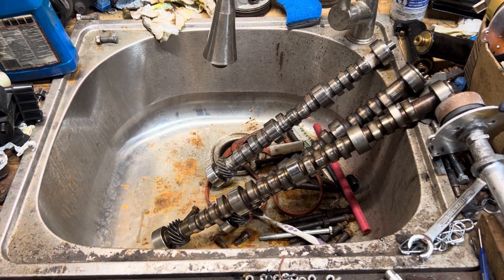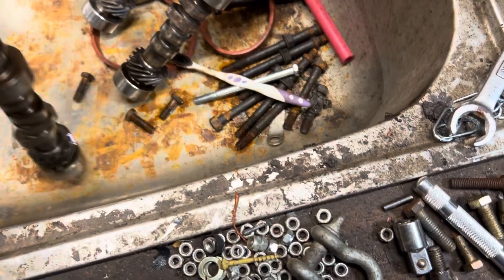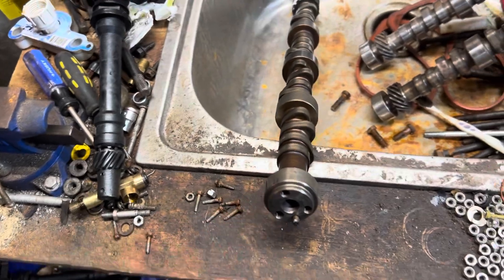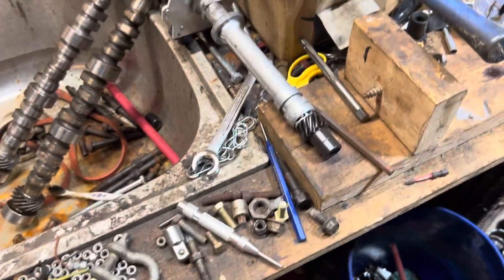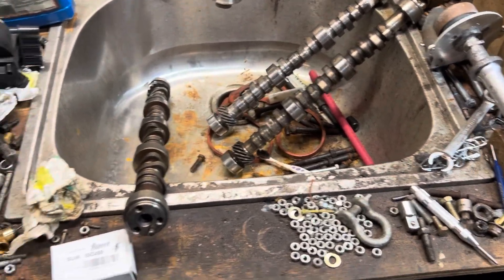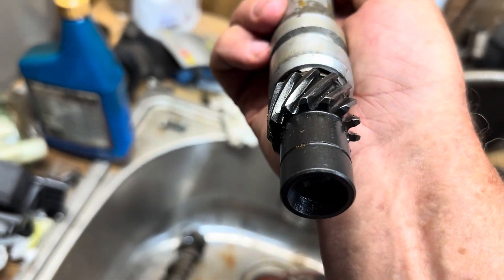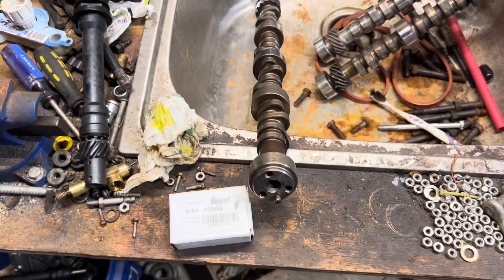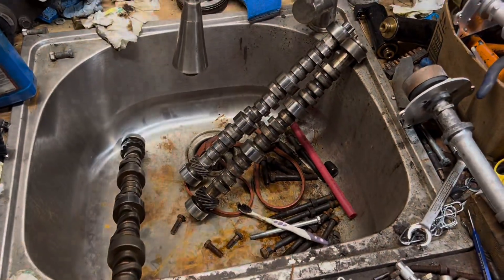1a - Why Is a Melonized Gear Included?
In this video I discuss melonized distributor gears  and why you need one on some ignition kits. Simply put melonized gears are the longest lasting distributor gear you can buy. GM uses them on all v8 engines after 1996. The v6 engines did not have melonized gears but I plan to use them anyway to provide a better product.